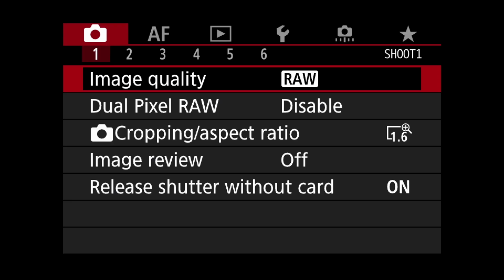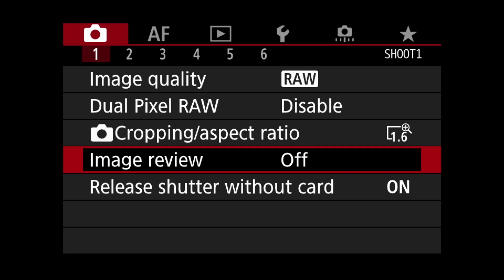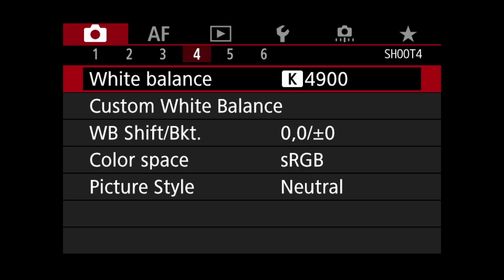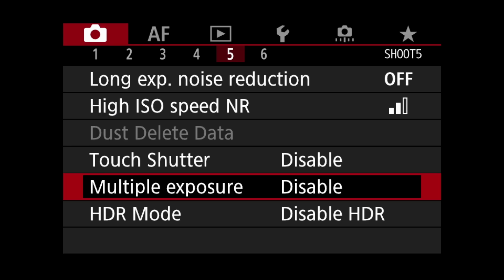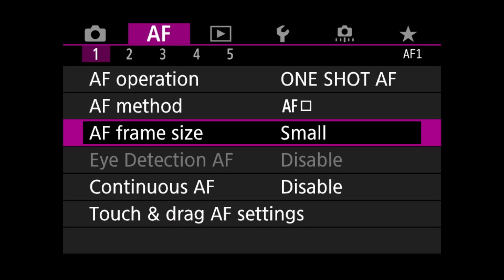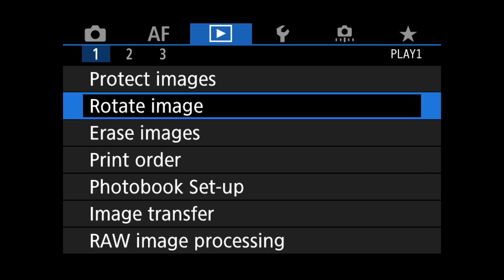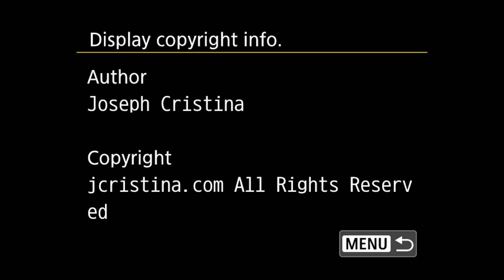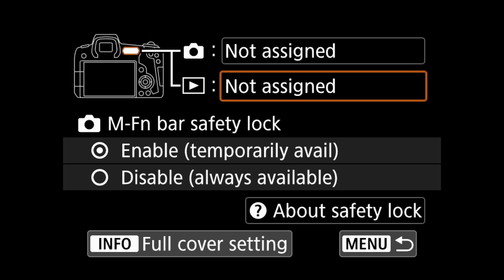How To Set Up Canon EOS R Pro Tips & Tricks EOS R vs EOS 5DIV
Today I compare my Canon 5D Mark IV with the Canon EOS R and show you how I set up the Canon EOS R for wedding and portrait photography.

This setup will also work for the Canon EOS R5, EOS R6, and EOS R3 while proving to be useful for anyone setting up a mirrorless camera.

I provide not only the HOW but also the WHY so you can adapt my method to your specific camera!

As a bonus, I check out the VILTROX 85mm F1.8 Mark II and give you my brief thoughts about it.  Is it worth a buy or simply a pass?

If you want to check out the
Canon RF LENS
Sony LENS
Fuji LENS
Nikon LENS

If you want to check out the CAMERA

[ Channel Membership ]

If you enjoy my content and are thinking about contributing to the channel by becoming a member, I thank you in advance for your generosity. Rest assured, I will continue to make quality unbiased content and build this amazing community of fellow creatives.

[ Equipment Used ]
🎬 Canon EOS 80D with EF-S 18-55mm
🎬 Logitech C910
🎙️ Rode Shotgun
🎙️ Tascam Mic w/Recorder
🎙️ Audio-Technica Lapel